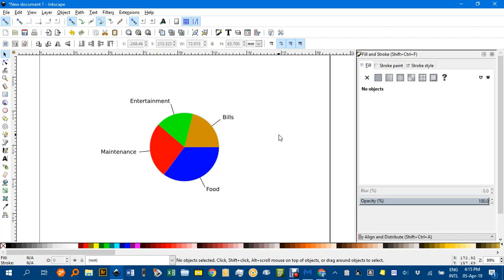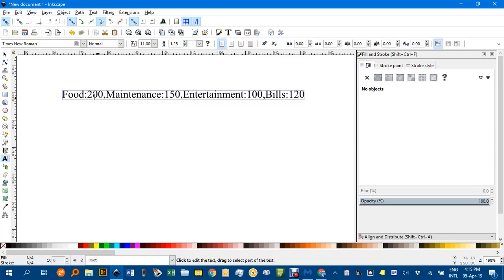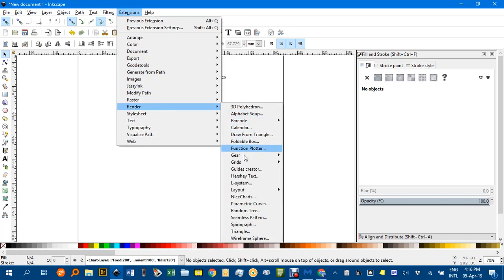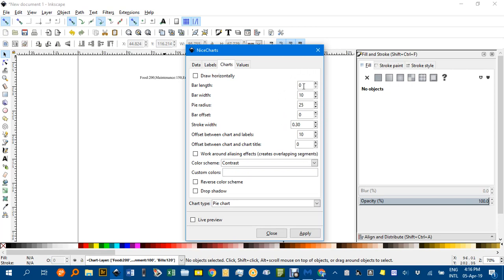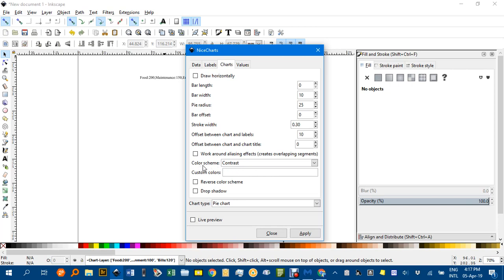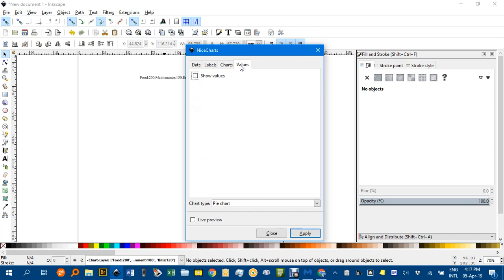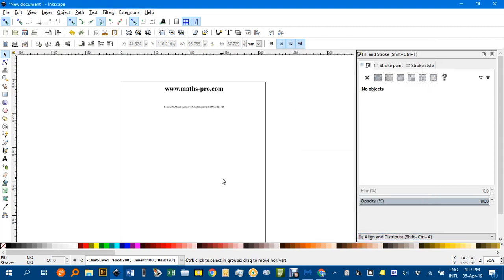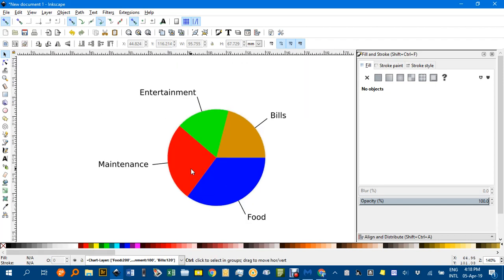NiceCharts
How to use an Inkscape extension to quickly (usually) produce a pie chart from given data.